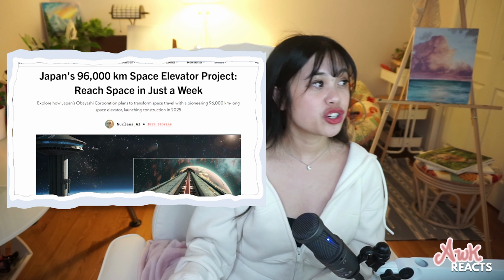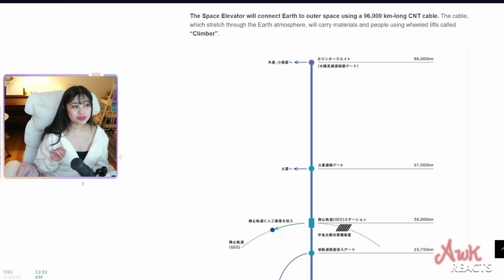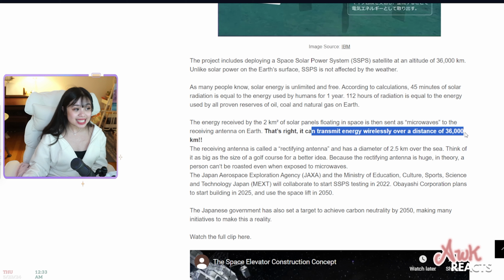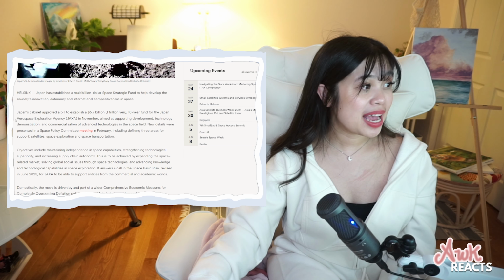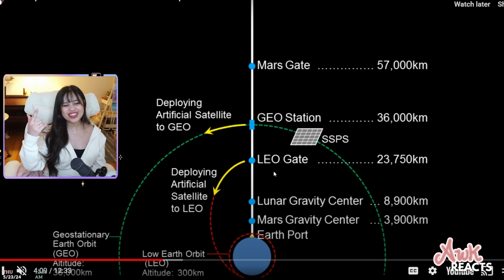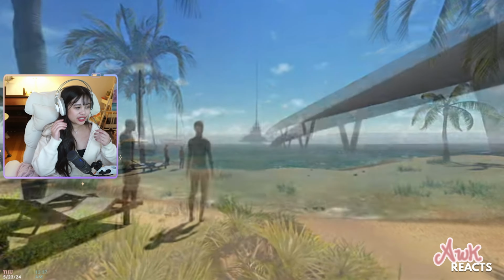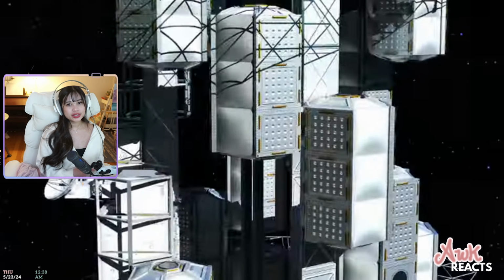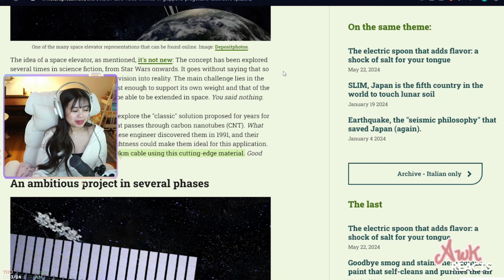Taking a 1-Week ELEVATOR to SPACE in 2025?!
Hey Awkventurers!

Today we're going to be reacting to some exciting news I came across about Japan building an elevator that'll take things, and people up to space that'll start next year, in 2025 and supposedly to be completed by 2050! BONKERS! Let me know what you thought of the video and reacting to the news with me in the comments below!

Until next,
Awk
Join the Adventure!
- Catch me live, almost daily!
- I post my photos, here!
- Join the BEST community, Awkventurers Assemble!